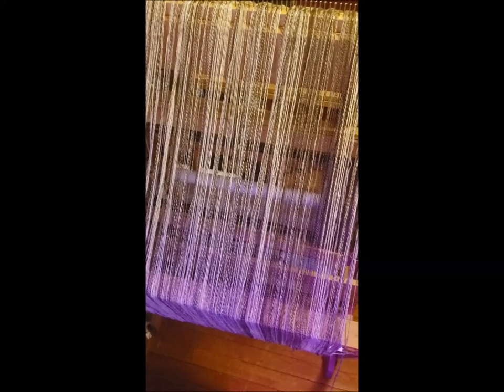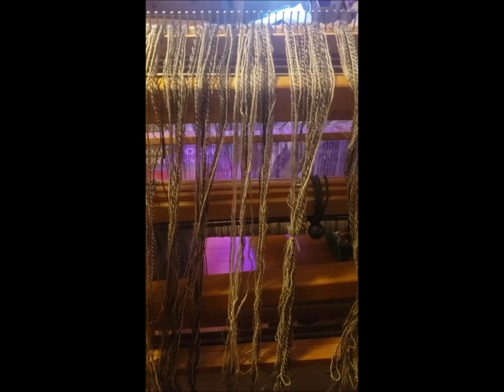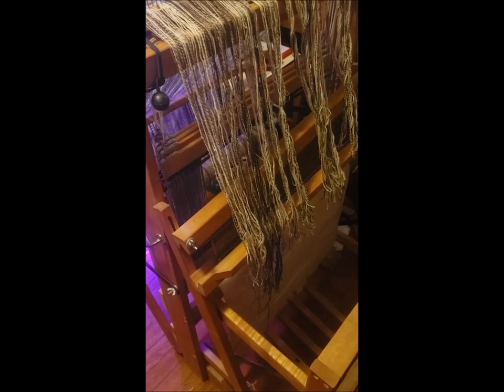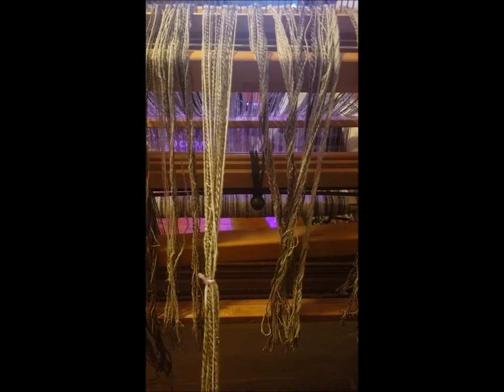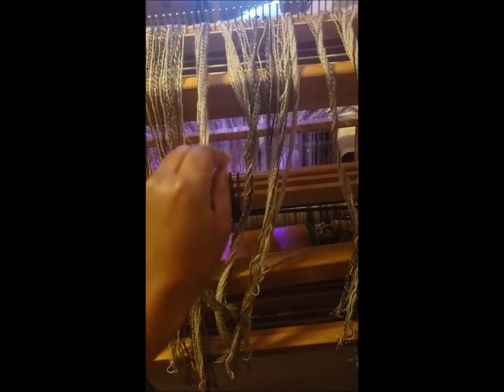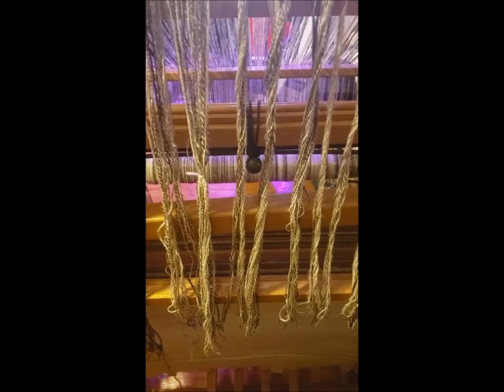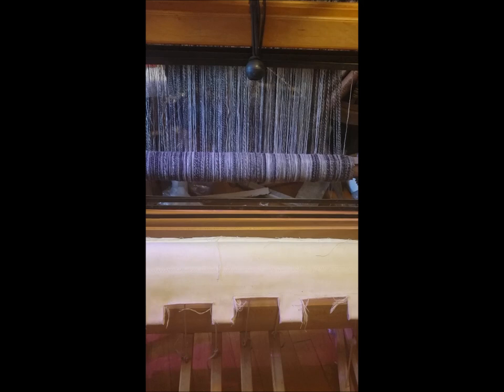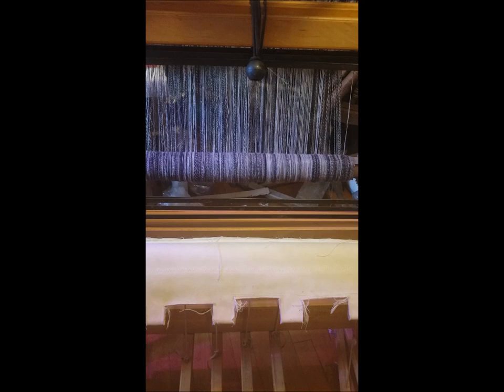Weaving with handspun The Jacob cross Ruana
This is part one of a series of my last videos showing the process of weaving with my hand spun yarns.

[ VIDEO LINK ]